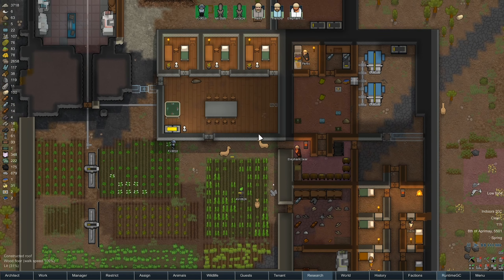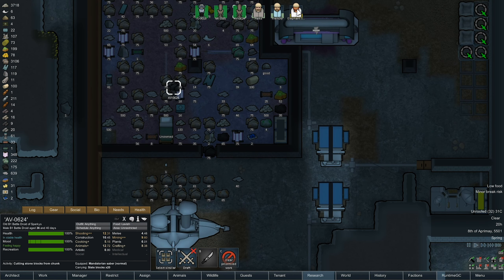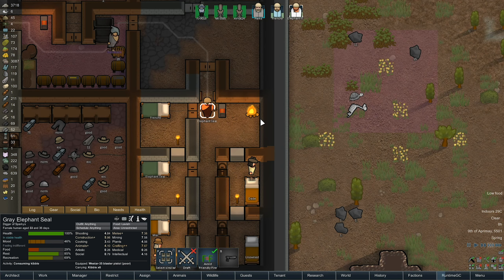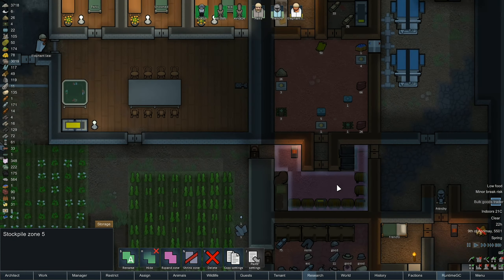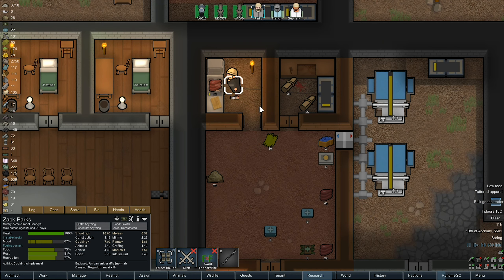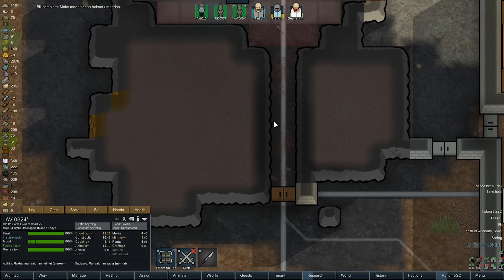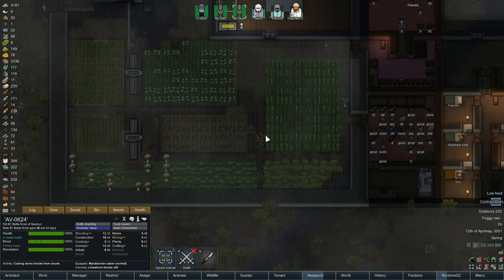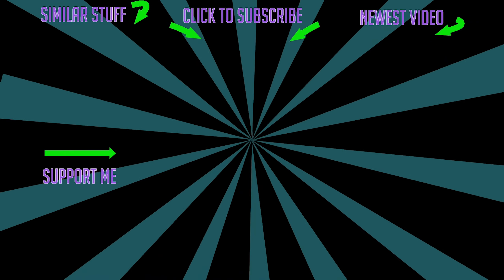PROTECTING THE POWER!!!! Rimworld star wars ep -13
So come on who ate all the food

Rimworld mods
Outer Rim - Core
[O21] Outer Rim - Clone Wars
[O21] Outer Rim - Old Republic
[O21] Outer Rim - Mandalore

Support me

👨‍👩‍👧‍👦  Social